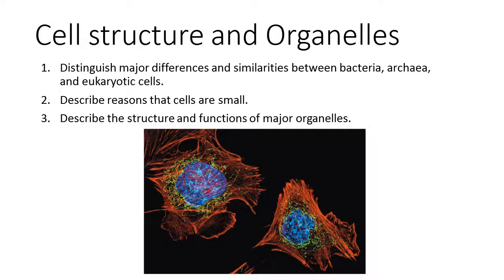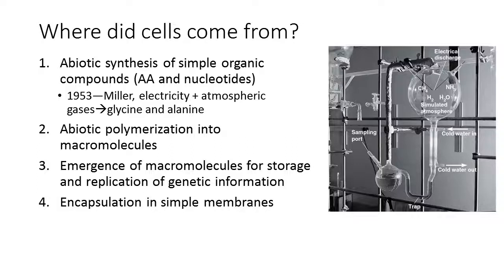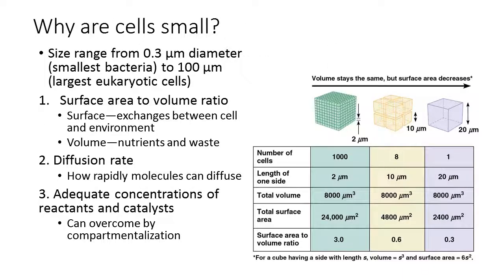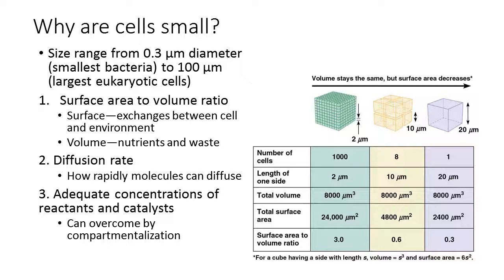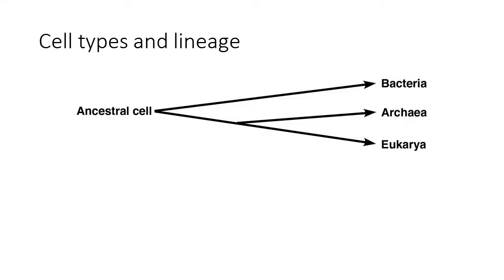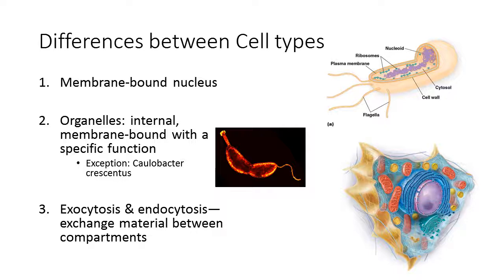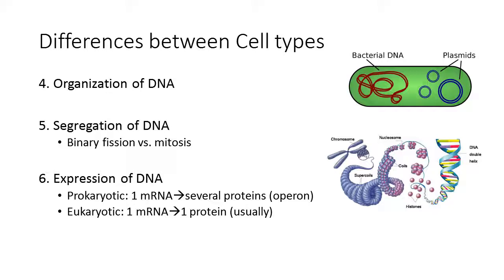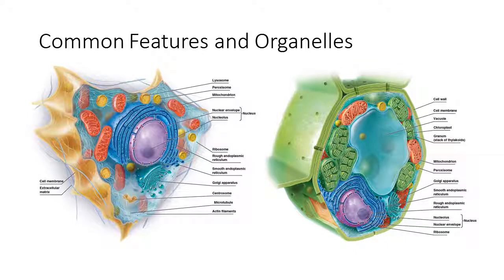Cell and Organelles part 1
Ch 4 material, Part 1